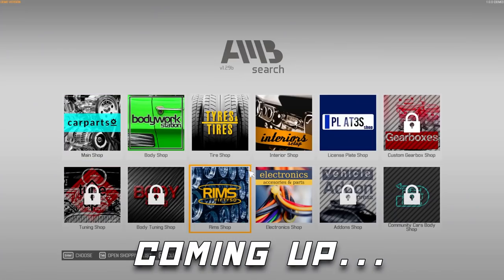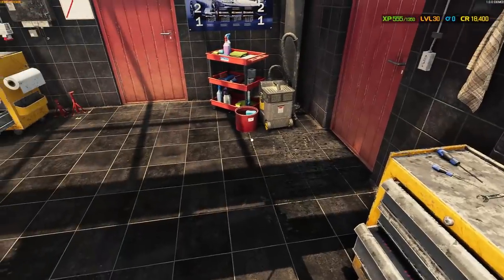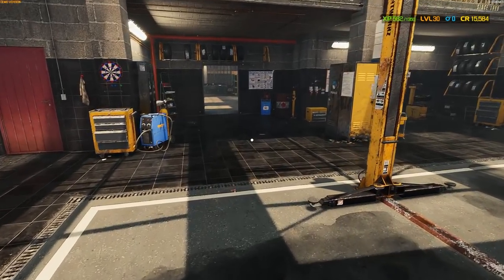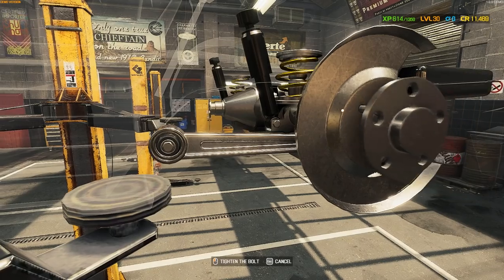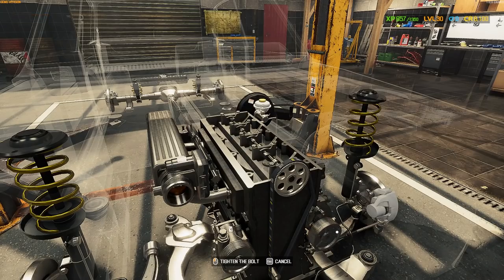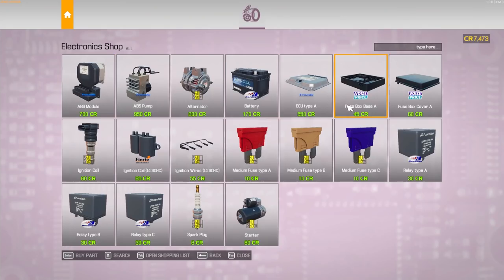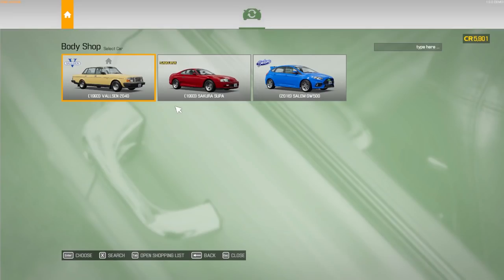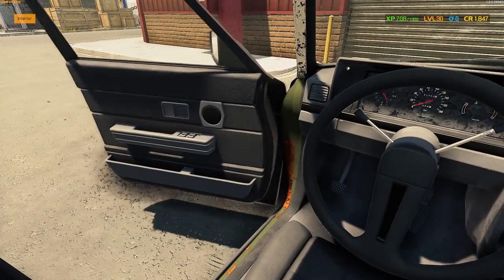Fuses and Mini Games / Car Mechanic Simulator 2021 / DEMO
Fuses and Mini Games are in CMS 2021 and we showcase how to fix and the easiest way to repair your parts in the Repair Table Mini Games!  Check it Out!

0:00
4:45 - Mini Games
19:37 - Fuse Box

StreamBeats